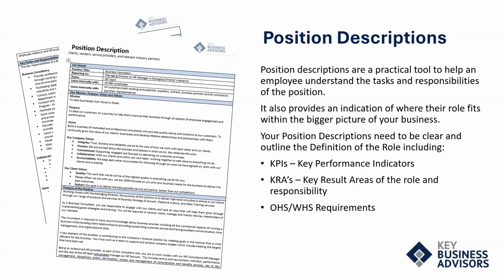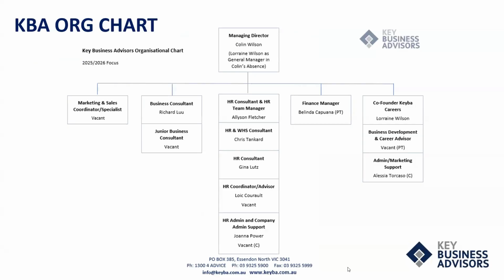The Power of Effective Staff Inductions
KBA Director, Colin Wilson, covered the following topics:

Topics Include:
• Understand the process for an excellent staff induction
• How to use your team to assist with staff inductions
• How to set the foundations for your future staff success